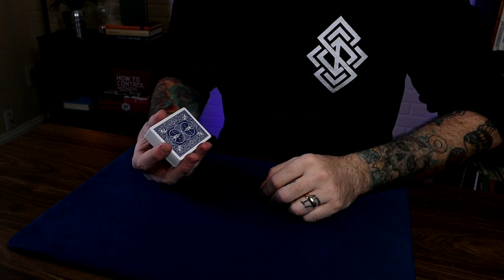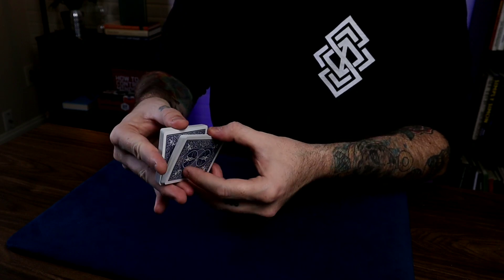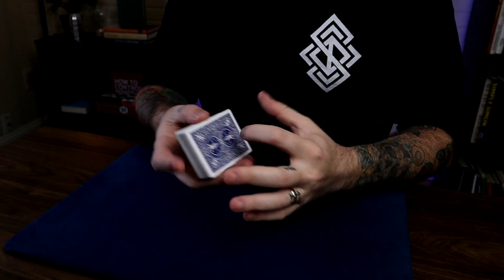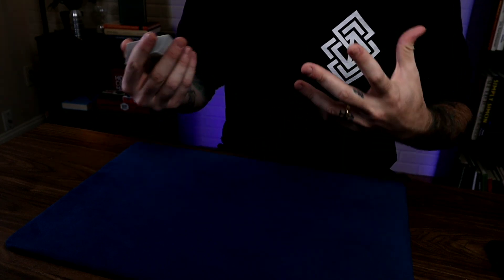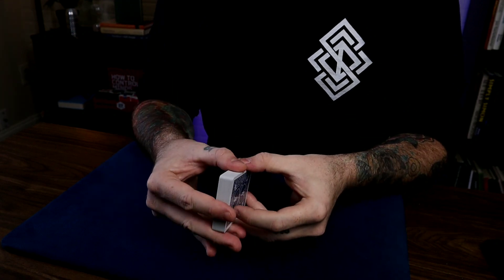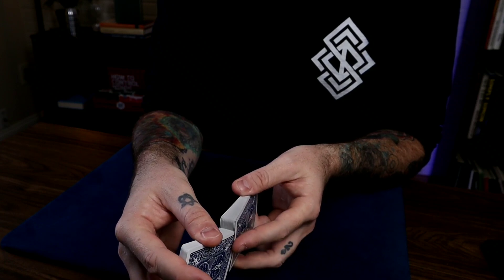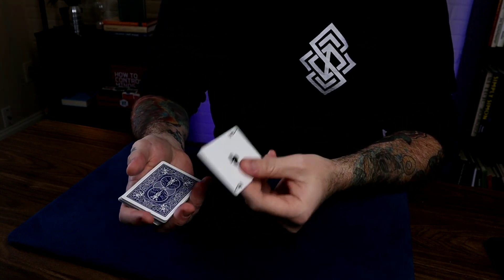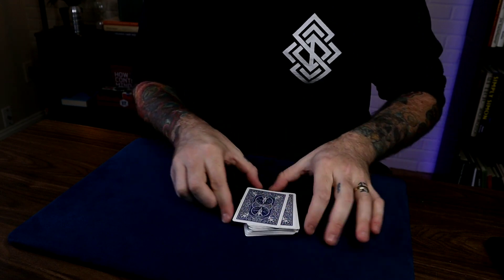Master the Faro Shuffle!